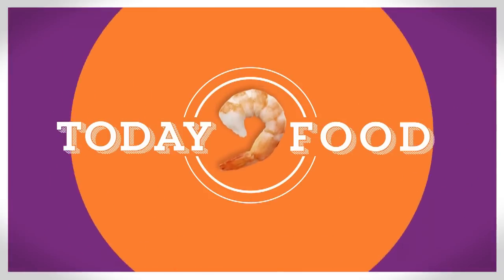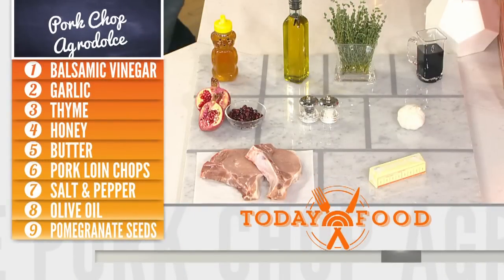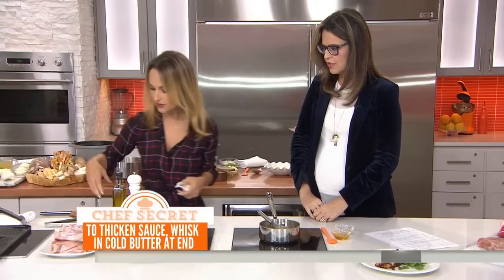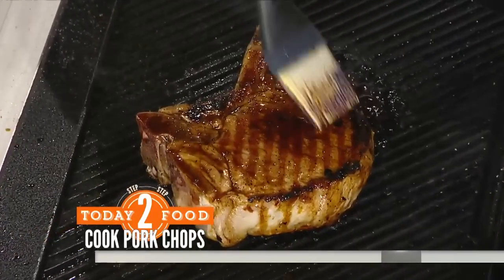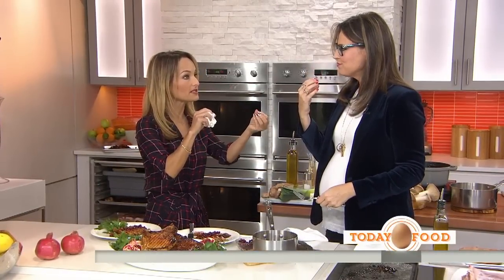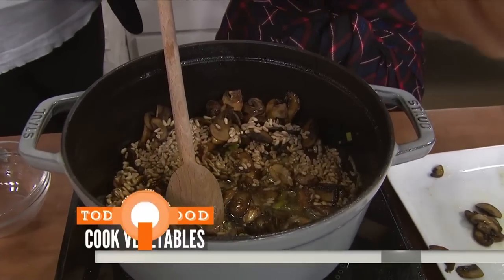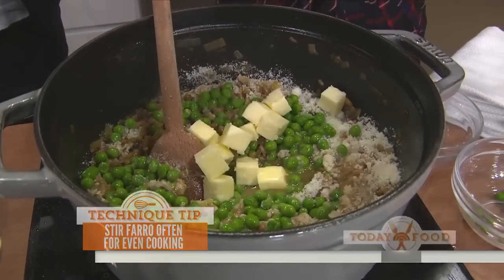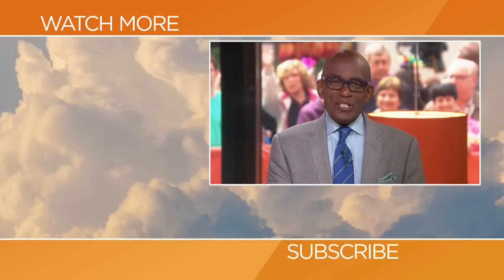Giada’s Pork Chop Agrodolce, Mushroom Pea Farrotto: Get The Recipe! | TODAY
TODAY contributor Giada de Laurentiis stoped by the TODAY kitchen and shared her recipe for an easy glaze for sweet and sour grilled pork chops. She also demonstrates how to cook down a delicious mushroom and faro dish topped off with broth and parmesan cheese.